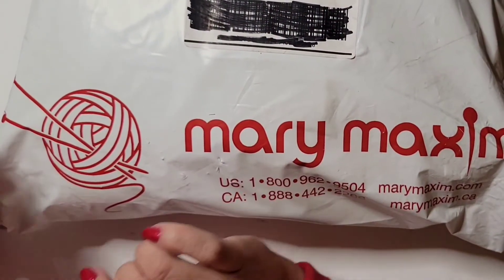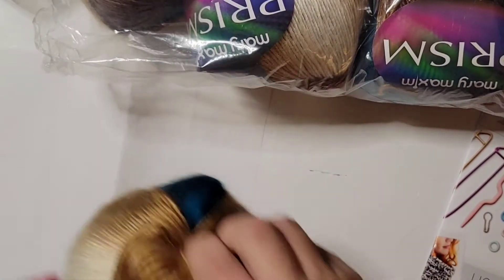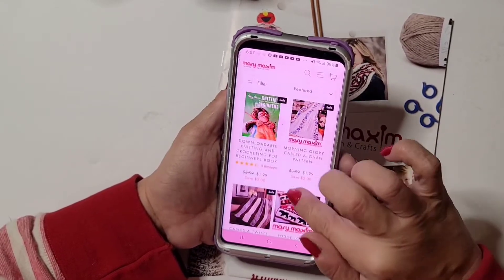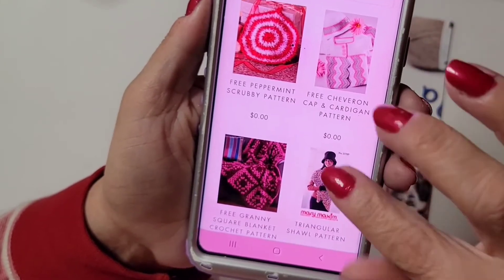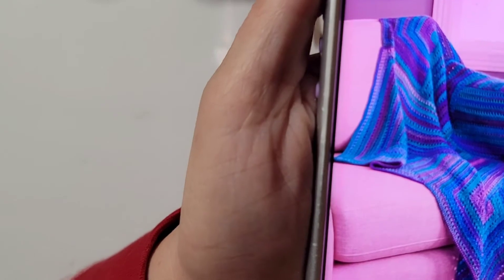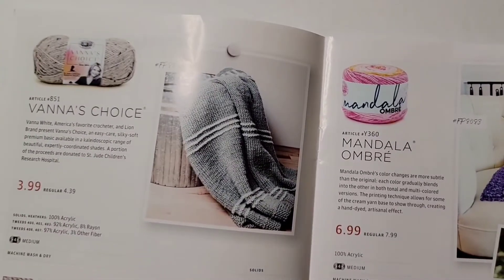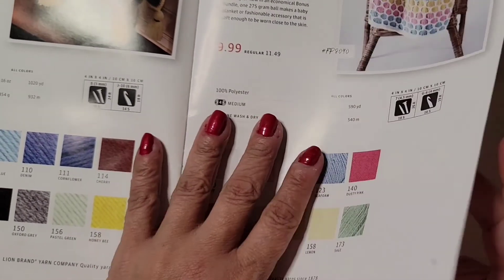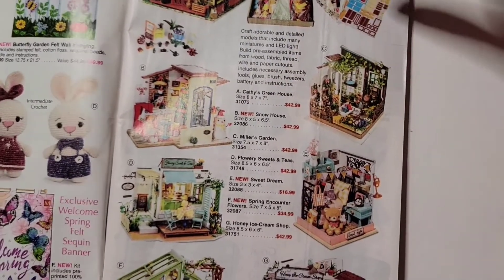MINI YARN HAUL- MARY MAXIM🧶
* Mary Maxim Prism Yarn - Sunset- 100%
   Acrylic, 290 yds, yarn weight- 3 light.
* Mary Maxim Prism Yarn- Surfside- 100%

LANCASTER CREATIVE REUSE
1865 Lincoln Highway East
Lancaster, PA 17602
Store Hours:
Tues-Thurs 10am-2pm
Fri-Sat 10am- 6pm
Sun & Mon CLOSED
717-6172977